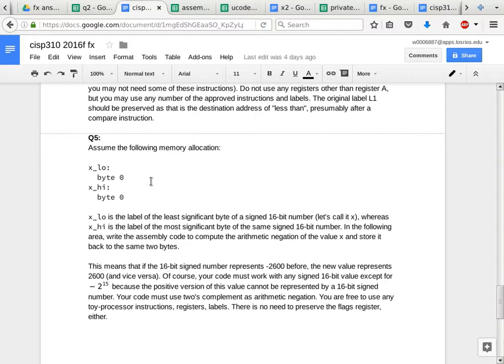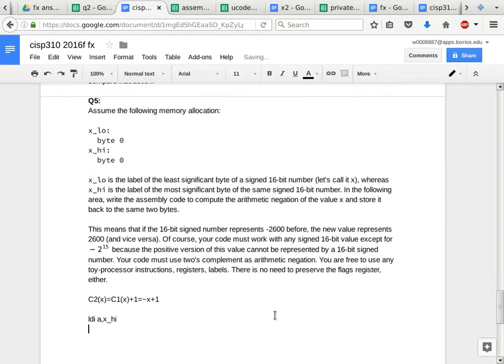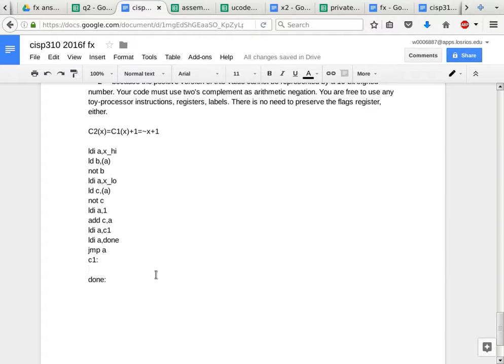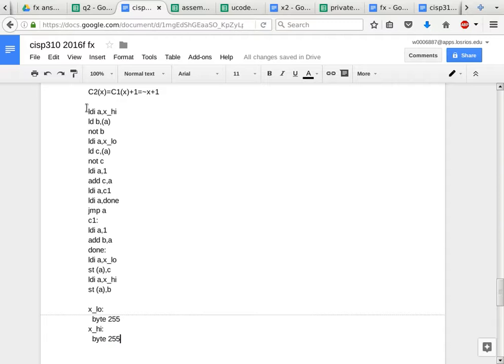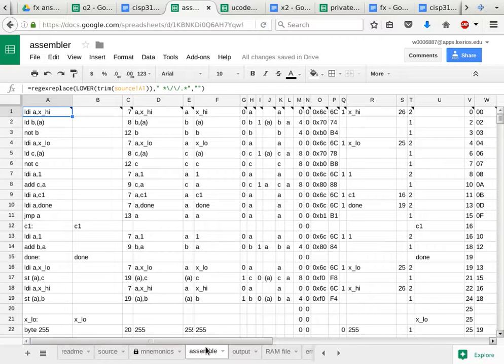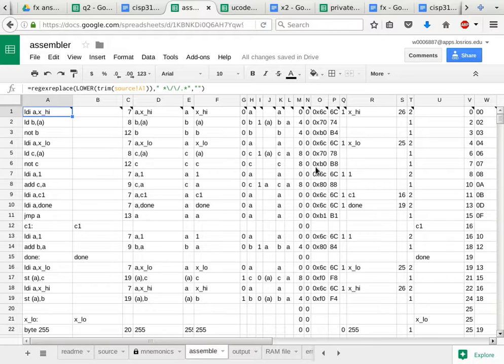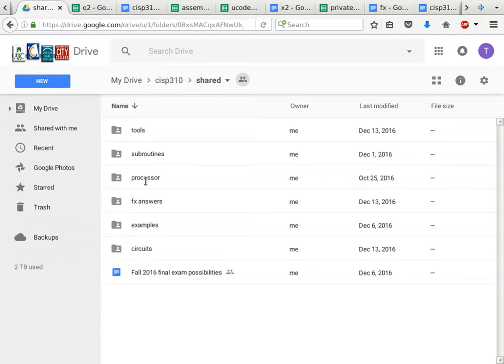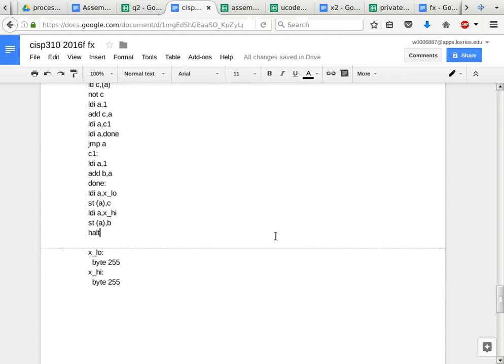20161216 cisp310 supp7